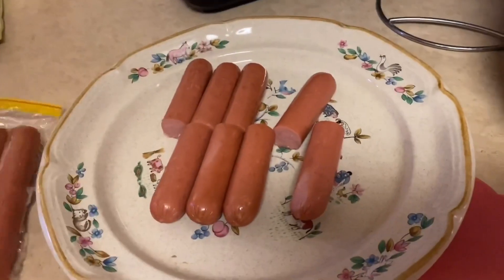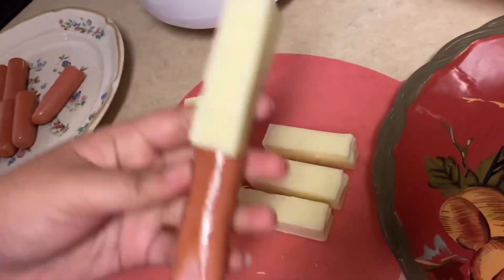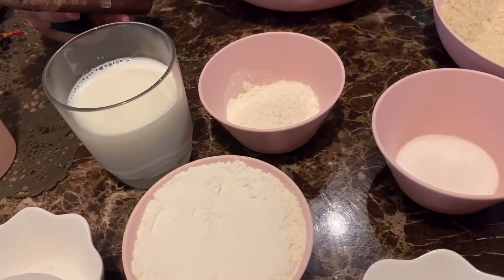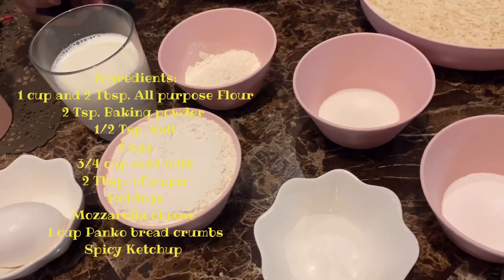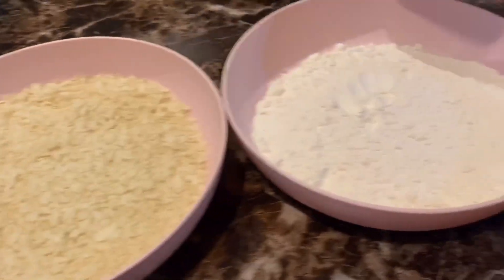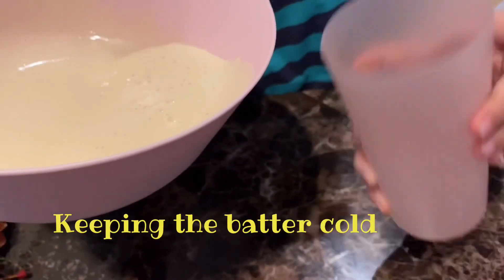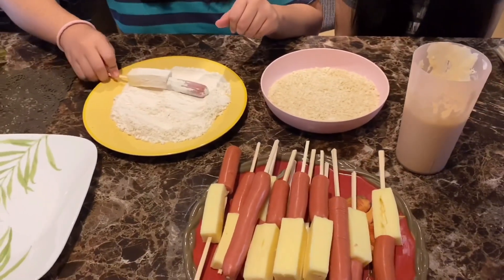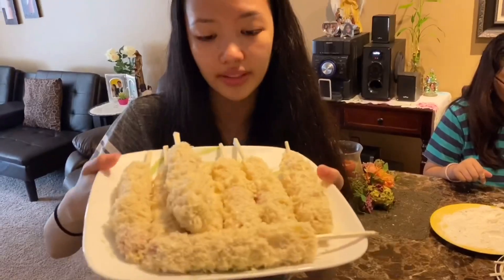Let’s make Korean Mozzarella Cheese Corn Dogs!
Have a blessed day everyone!🥰🙏❤️